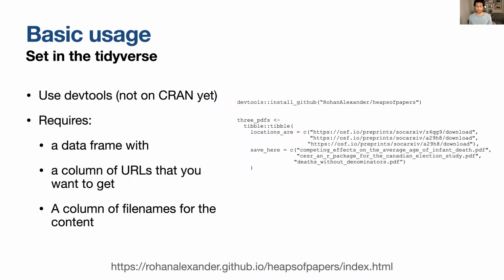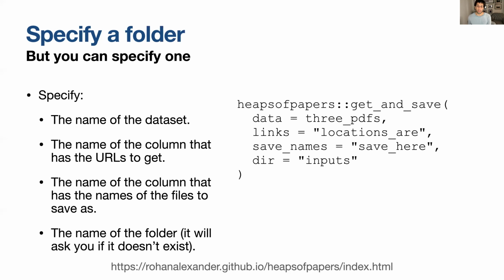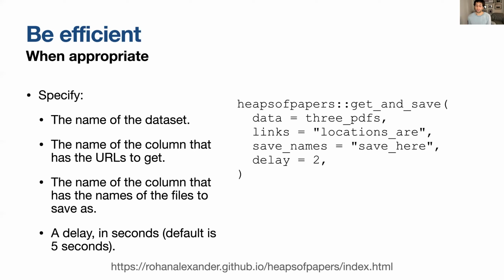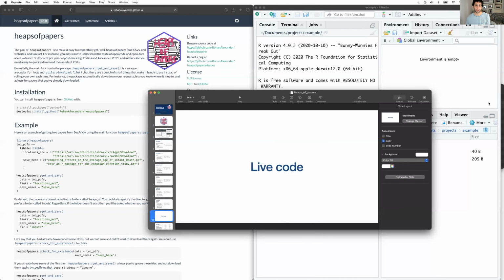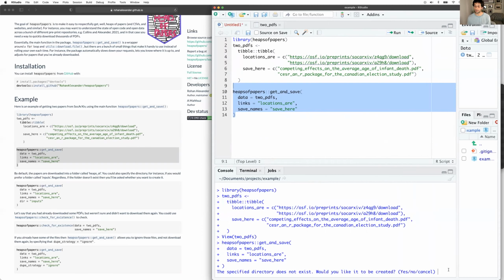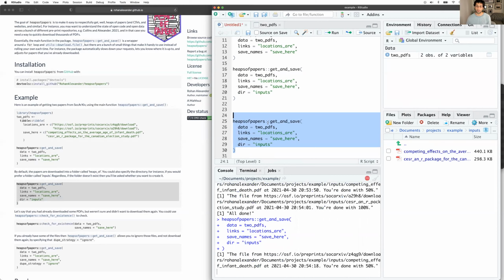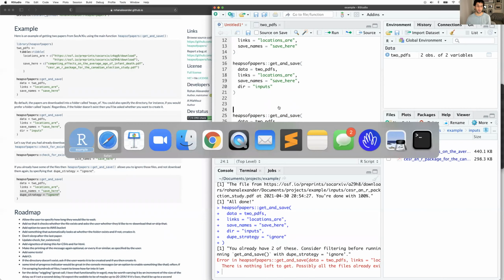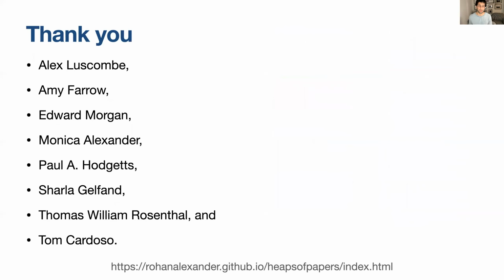Introduction to heapsofpapers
30 April 2021. A brief run through of an R package that makes it easier to download PDFs, CSVs, and websites from the internet. Details here: